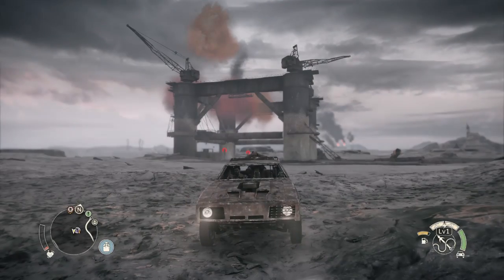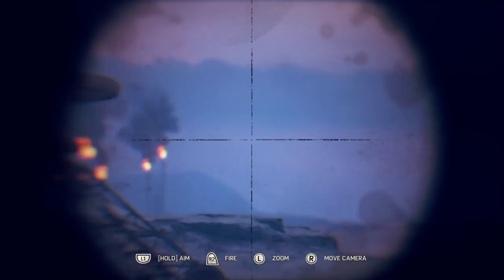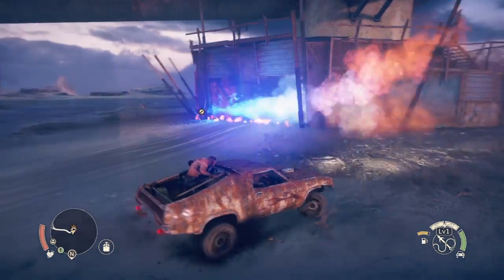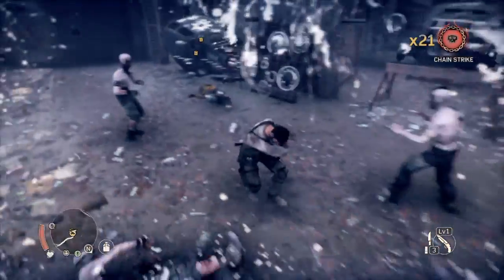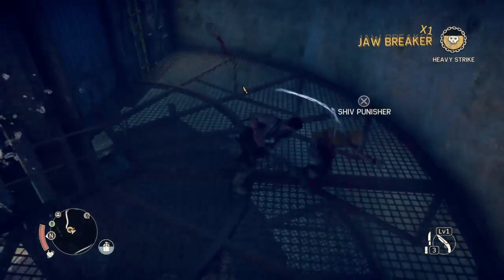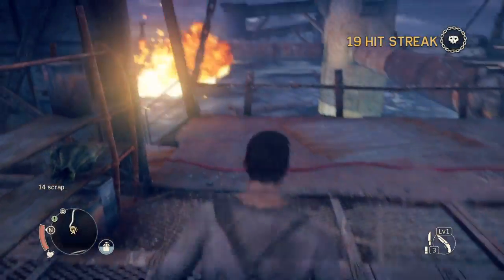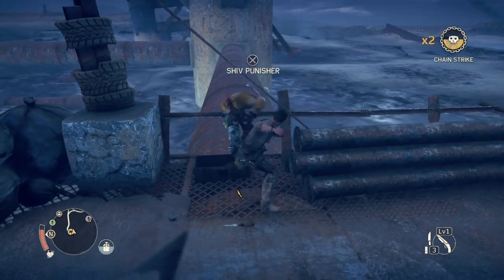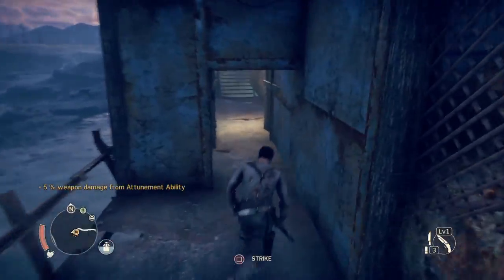Mad Max lets complete part 8